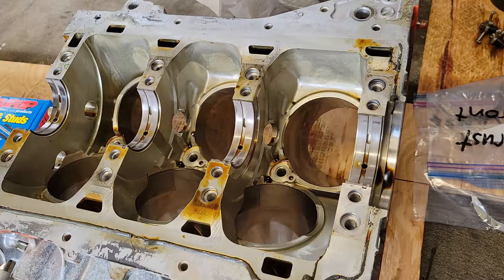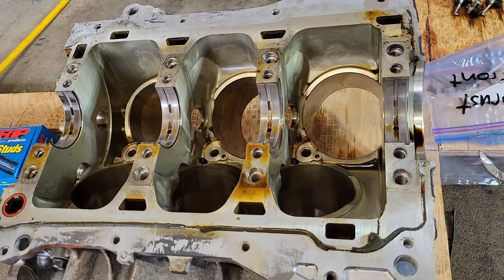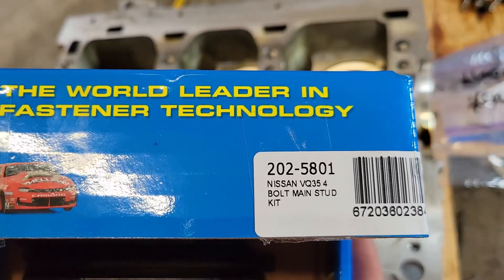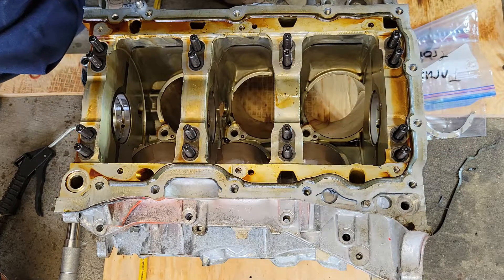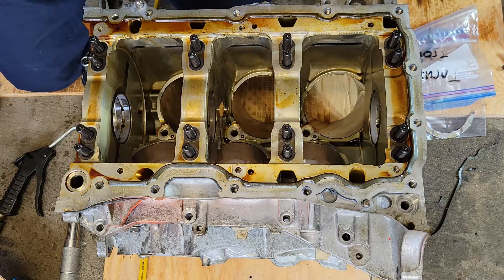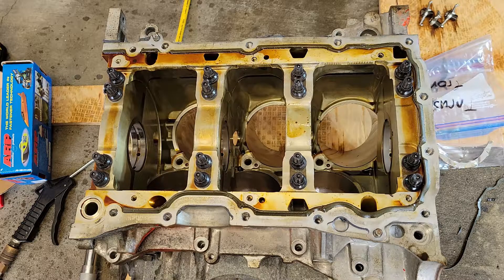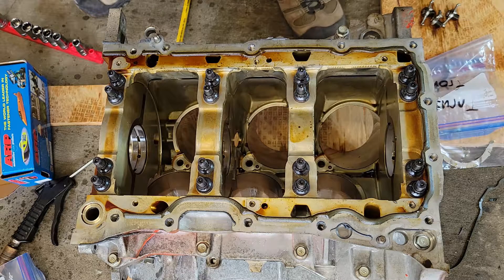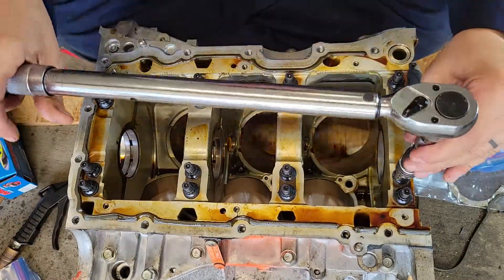Forged VQ37VHR build part 13, machining prep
Part 13, we will be cleaning the mating surfaces for the lower block/girdle and the upper block to install ARP main studs. This is an absolute must when installing new pistons, as these studs change the cylinder bore distortion. This is all preparation for machining happening in the next video!